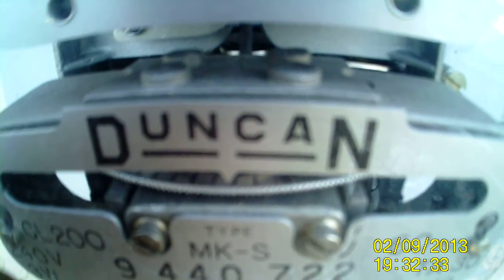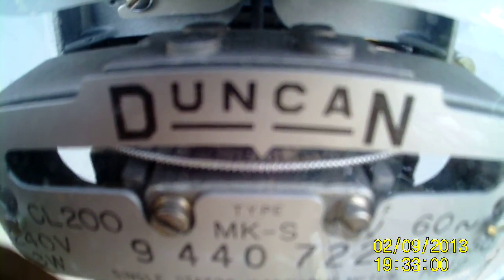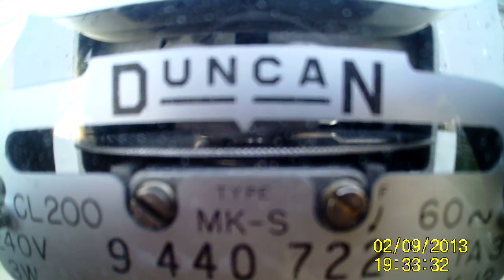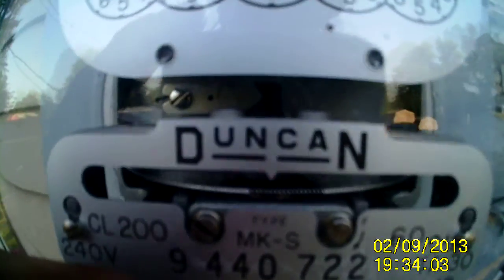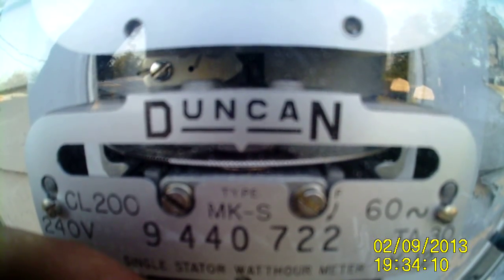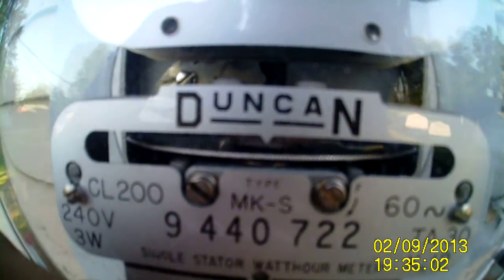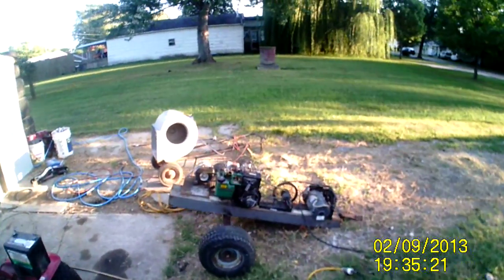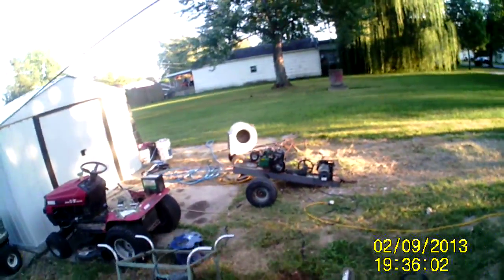Running the electric meter backwards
It works ! and it will run the electric meter backwards !!! all free energy ( free multi fuel )
to do this test I shut off every breaker in the house but the one that runs to my shed